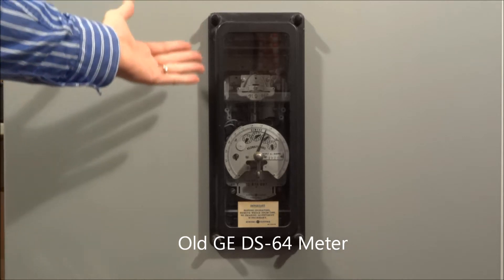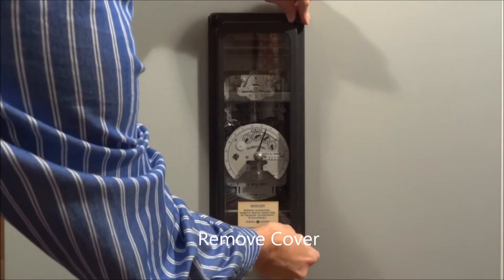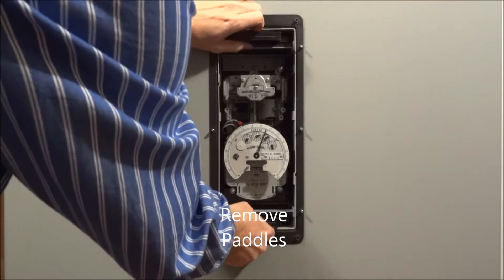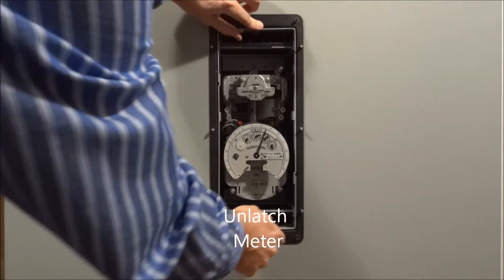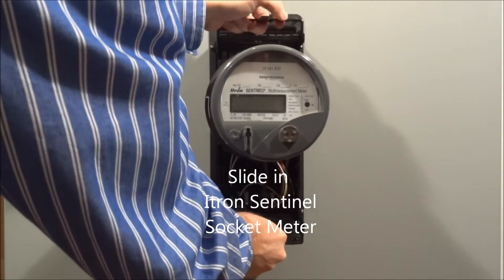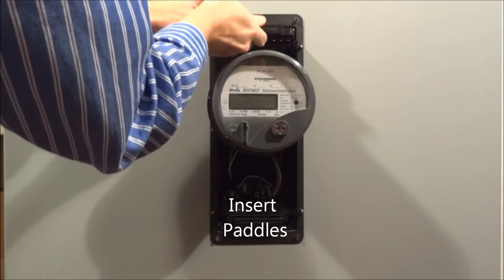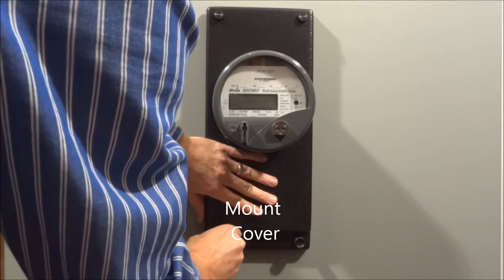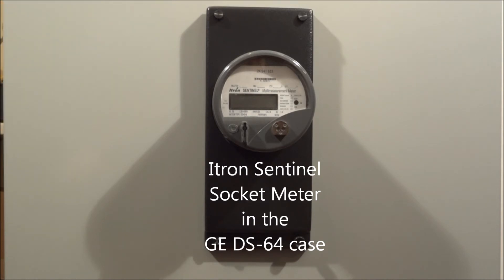Retrofitting Itron Socket meter into GE DS-64 case using SUSI Adapters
Retrofitting Itron Sentinel Socket meter into GE DS-64 case using SUSI Adapters